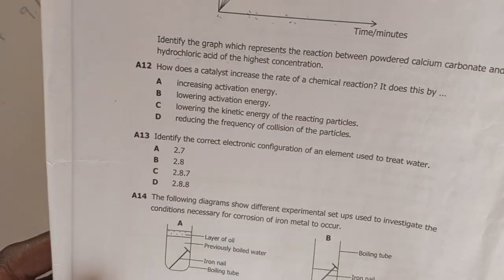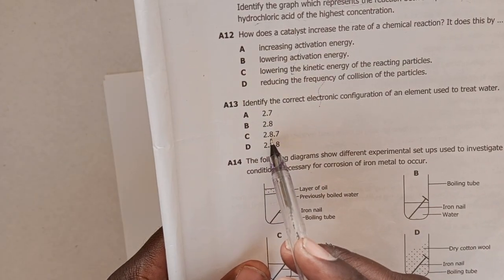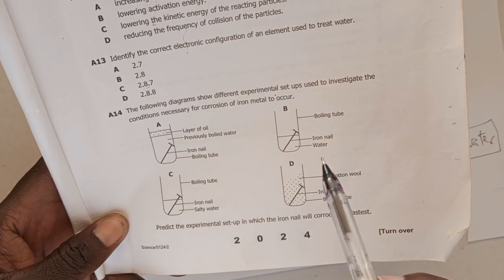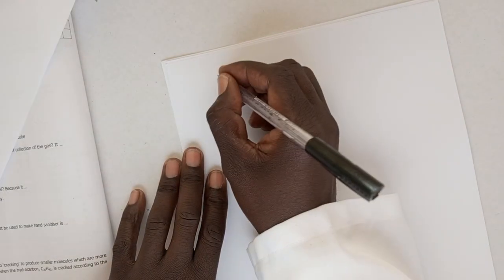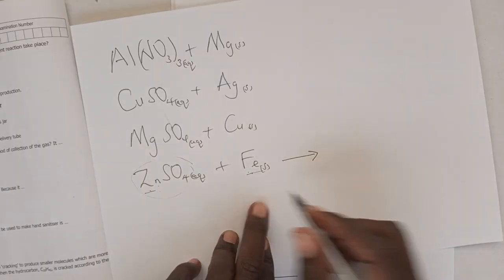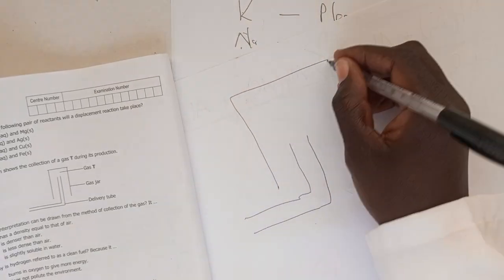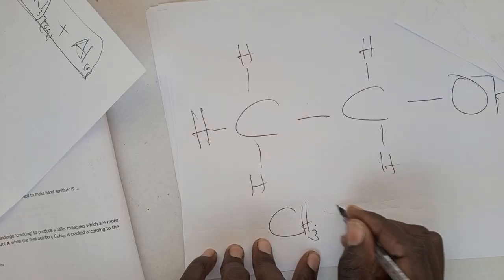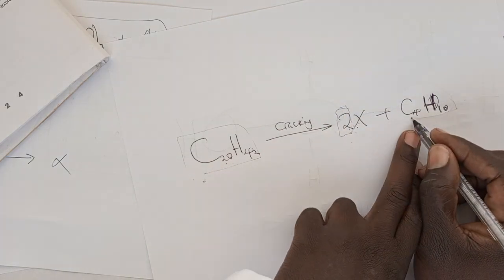2024 GCE Science Paper 2 Section A Q12 - 18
In this video, I have continued to explain the solutions to the 2024 GCE Science Paper 2 Past paper. Watch and enjoy.